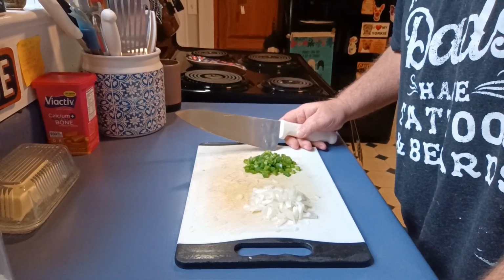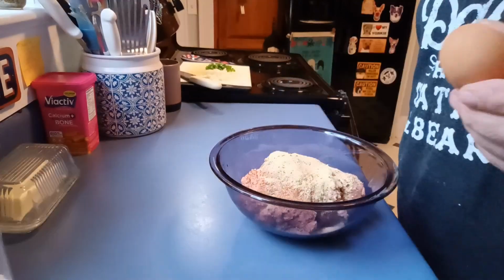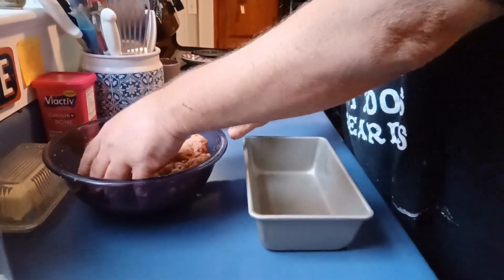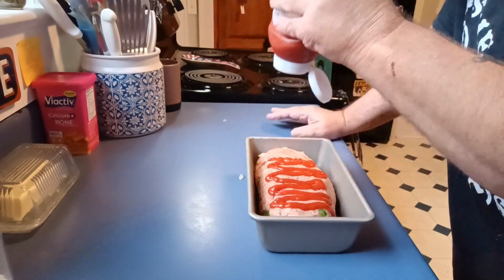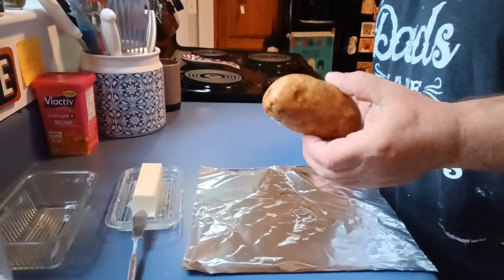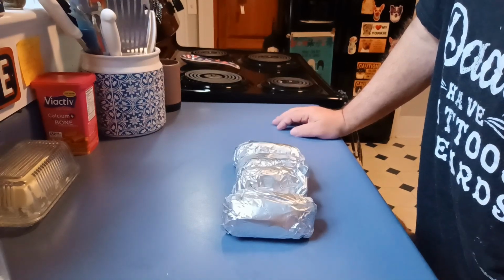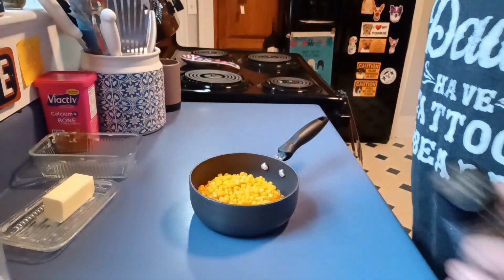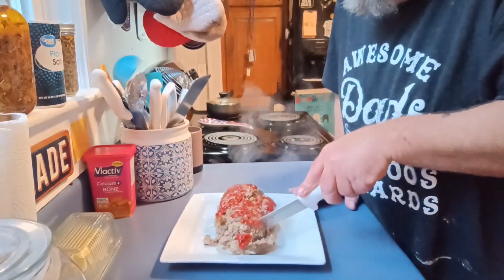What A Fat Guy Cooked For Dinner. Meatloaf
this is how a fat guy cooked meatloaf for dinner, along with baked potatoes and corn